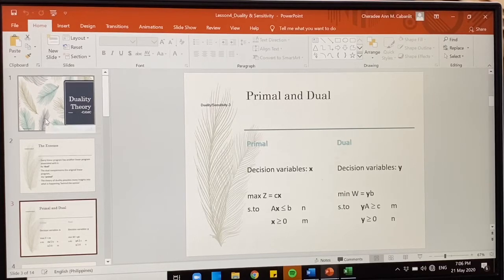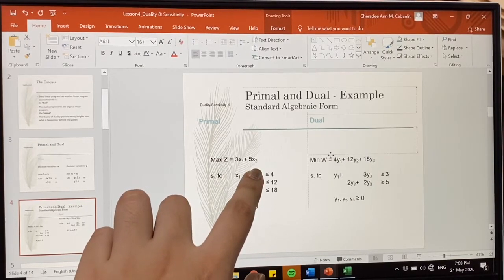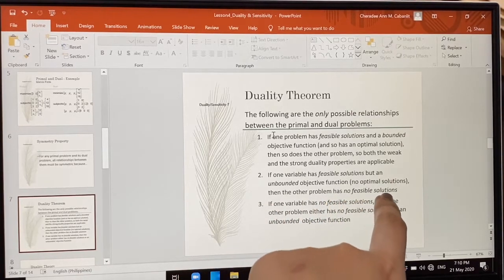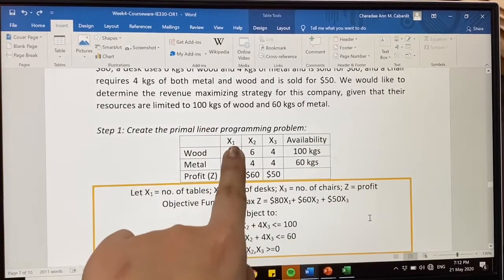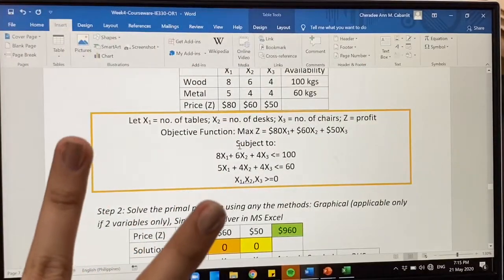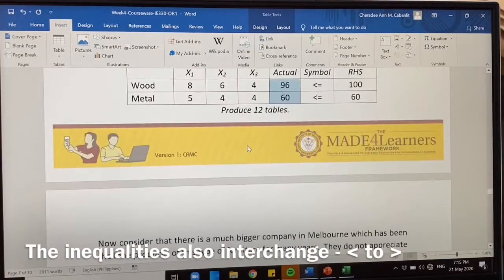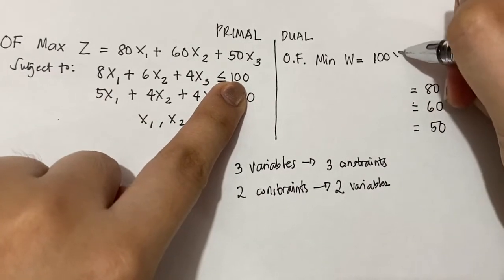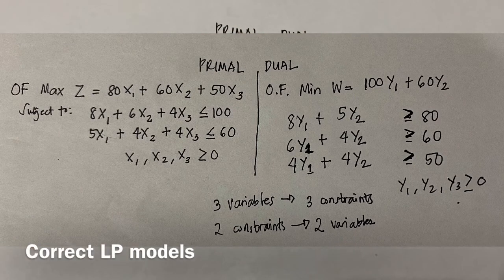DUALITY THEORY AND SENSITIVITY ANALYSIS | Made simply | Cheradee Series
Discussion on DualityTheory and SensitivityAnalysis made simply for MADE4Learning students Cheradee Series